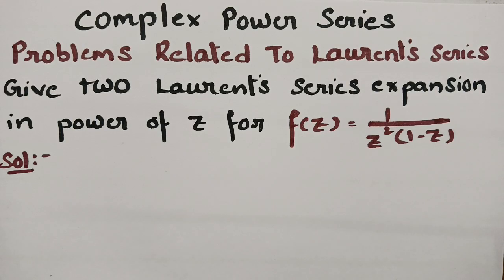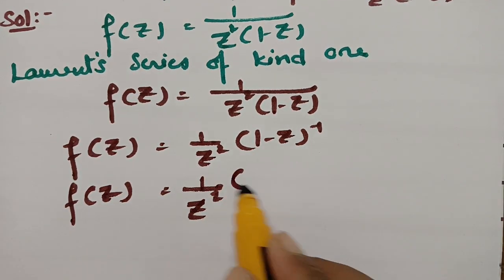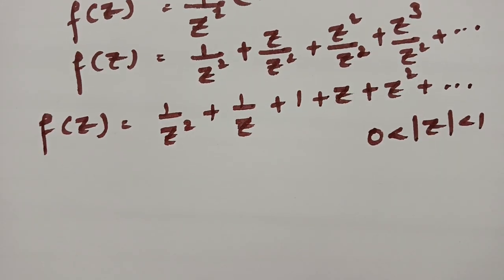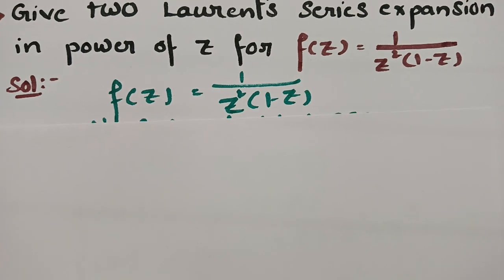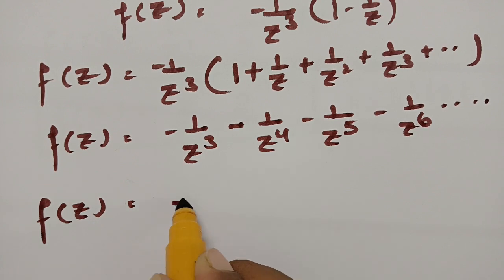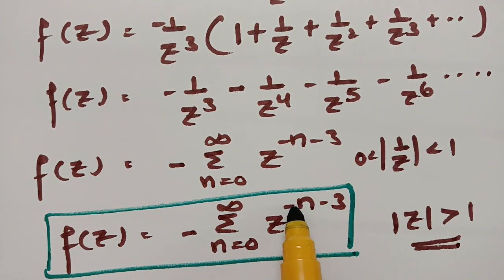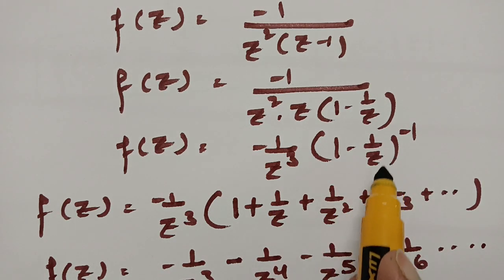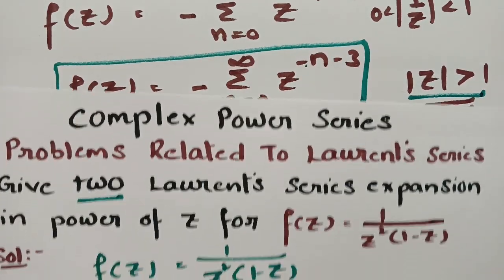Problem Related to Laurent's Series - Complex Power Series